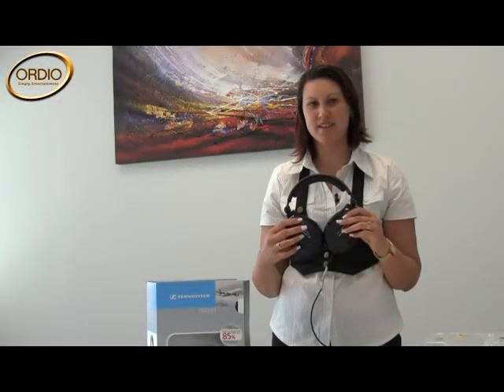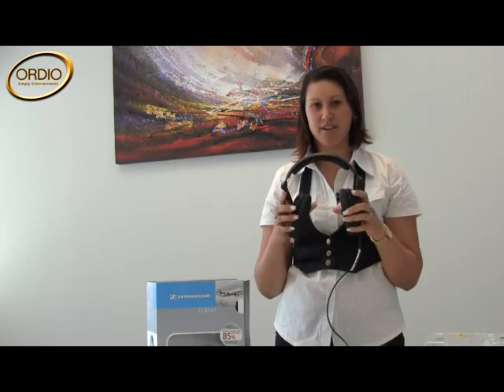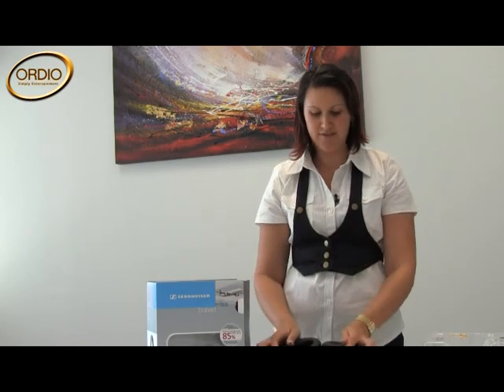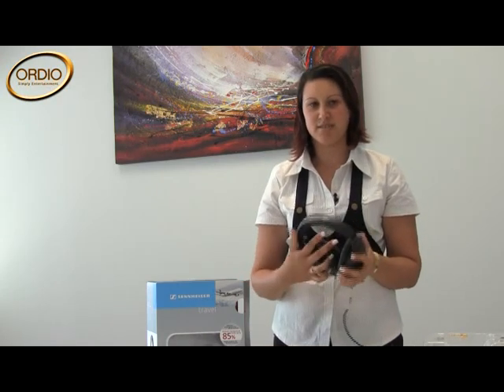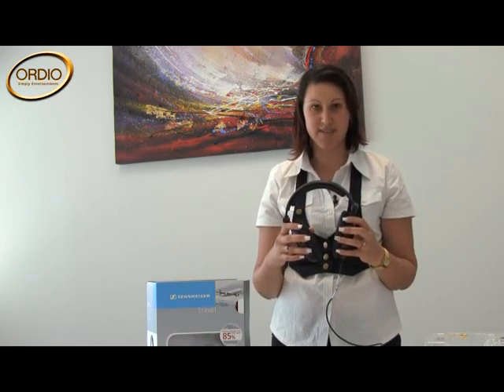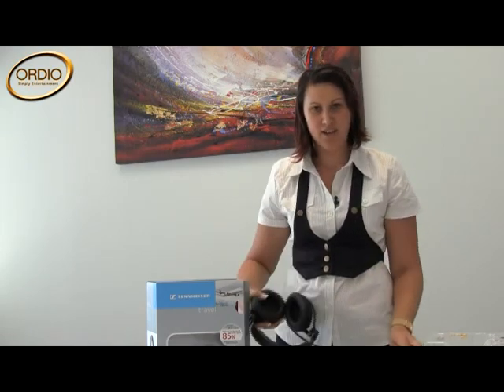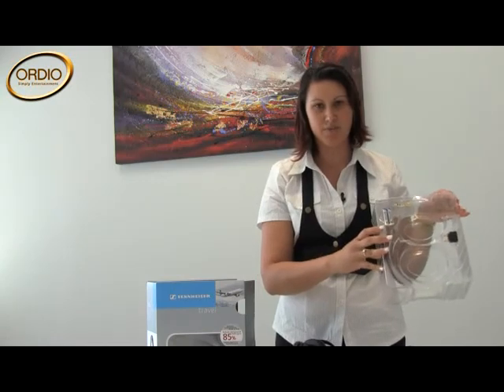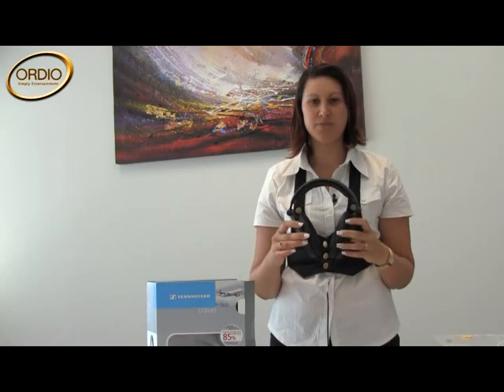Sennheiser PXC350 Noise Canceling Headphones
The PXC 350 is a circumaural high-end travel headphone set with NoiseGard™ Advance technology for active attenuation of ambient noise.The PXC 350 enables an unprecedented sound experience for people on the move, thanks to its adaptive baffle damping in combination with the patented Duofol diaphragms, which prevent unwanted partial oscillation and thus guarantee a highly natural, lifelike sound quality.